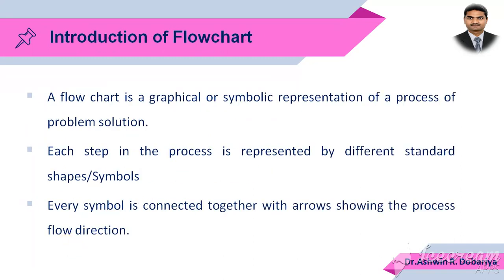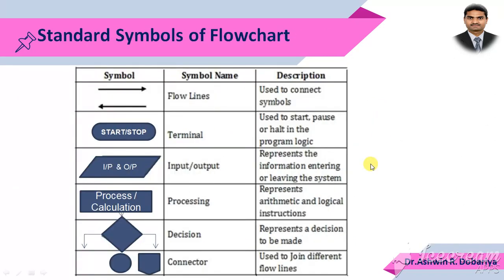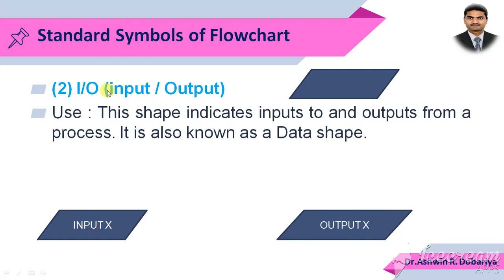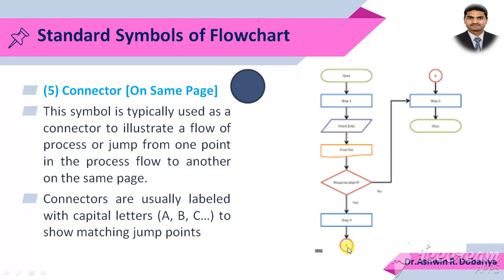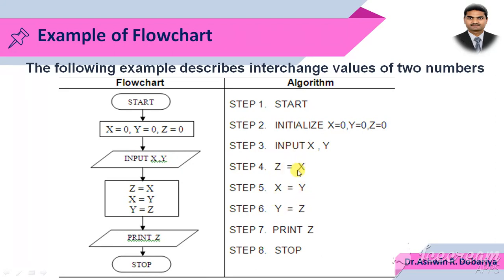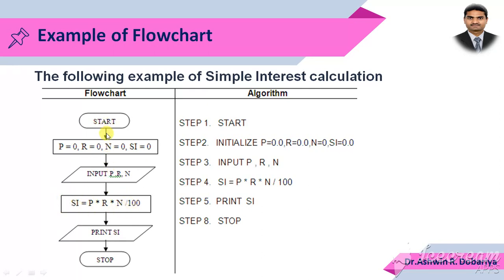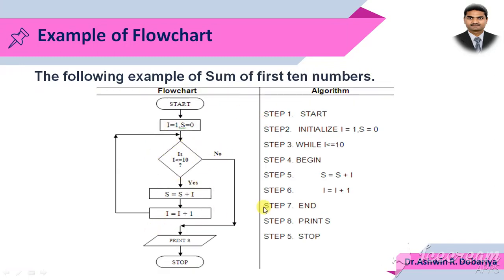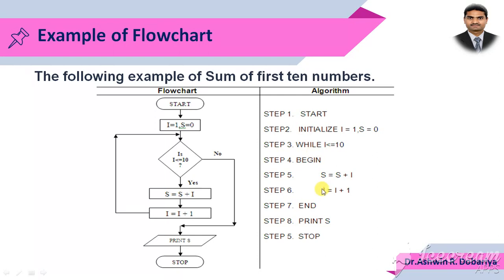Programming in C | In English | 6 - Concept of Flowchart | By Dr.Ashwin Dobariya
This video explains the concept of Flowchart, Rules for drawing flowchart, Standard symbols of it and examples.